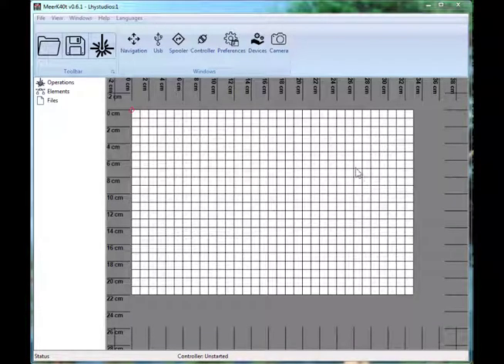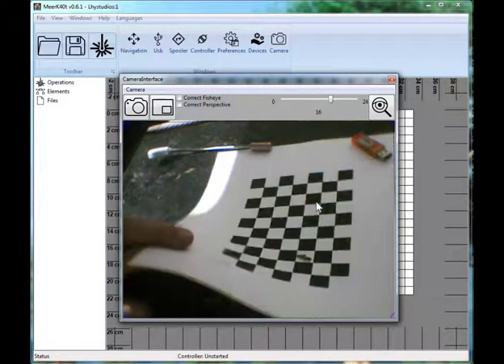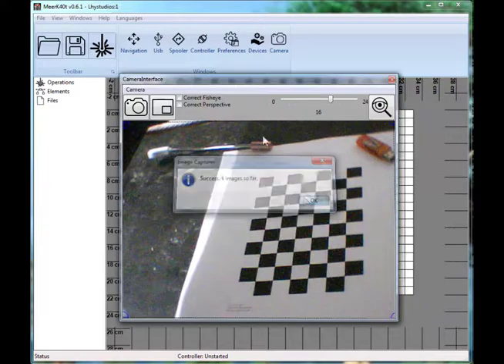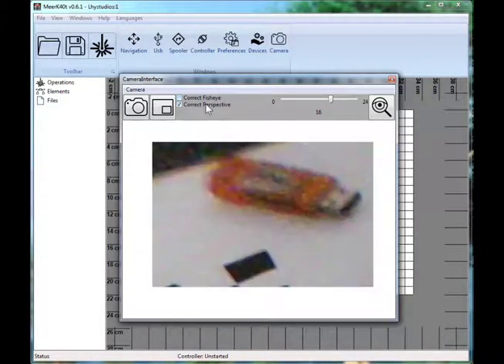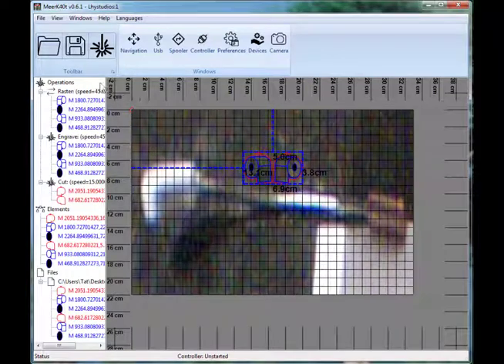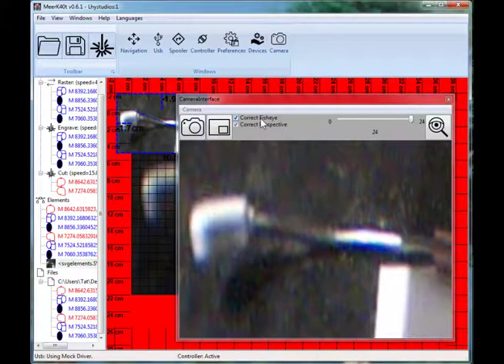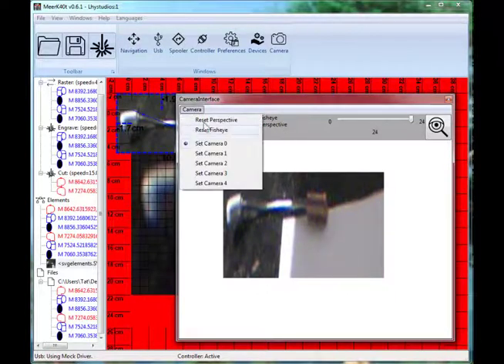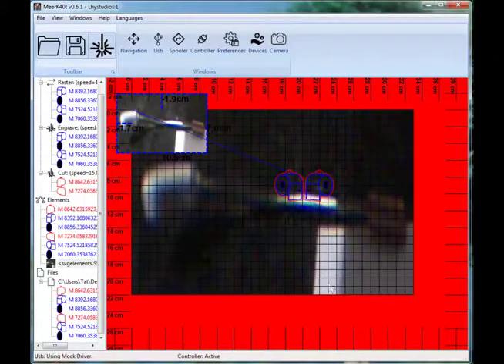MeerK40t Basic Camera Instructions.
Obviously a better video would involve a K40 with a fisheye camera and correcting that. But, since there was currently nothing (6/5/20), this is the best thus far.

More technical video on OpenCV camera calibration.